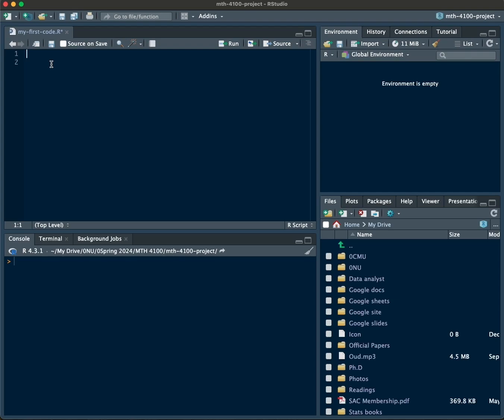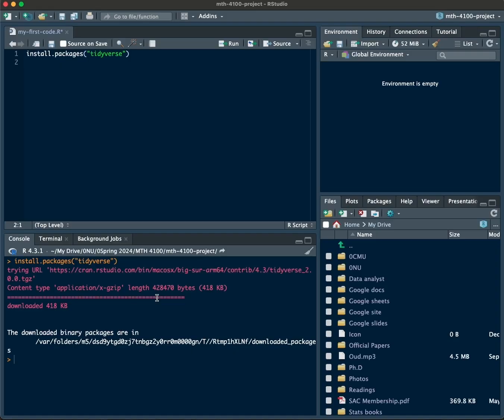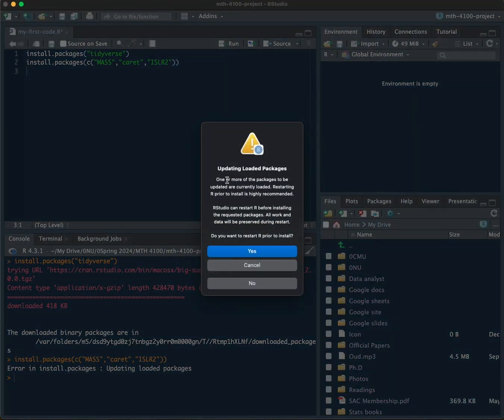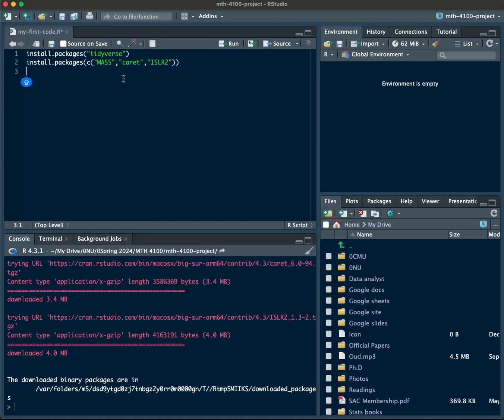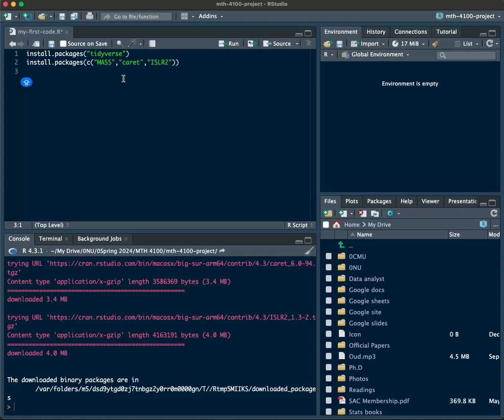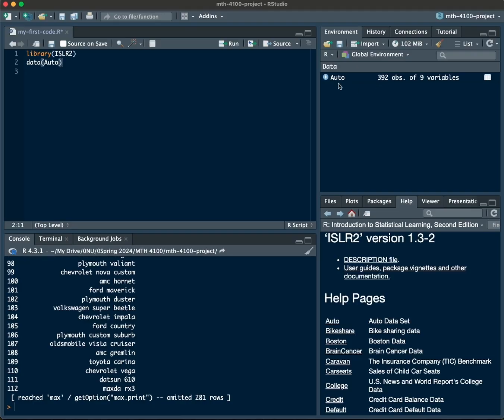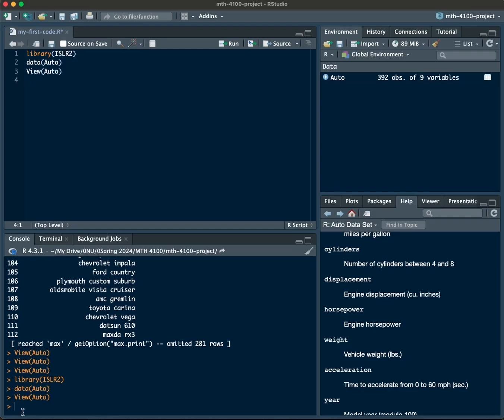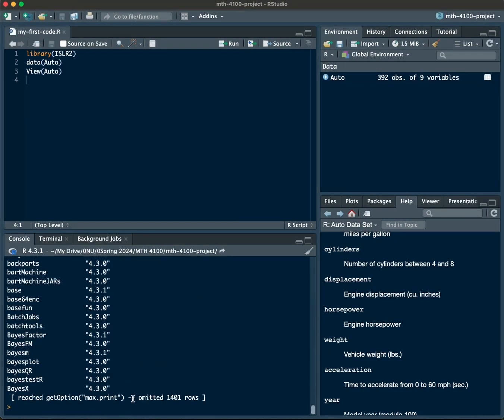1.3 Install and load Packages